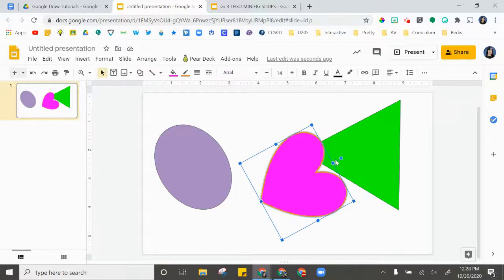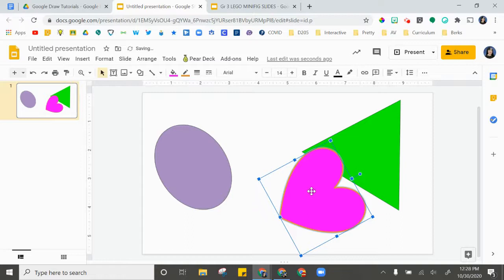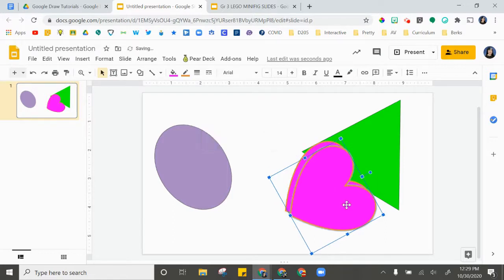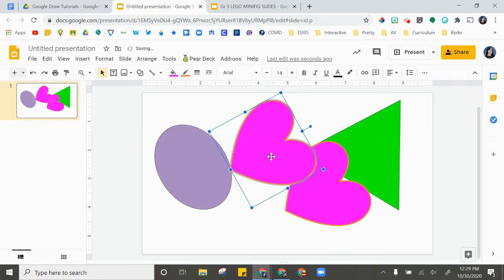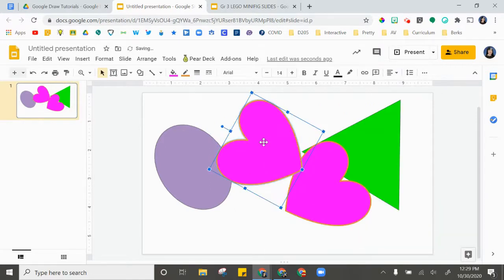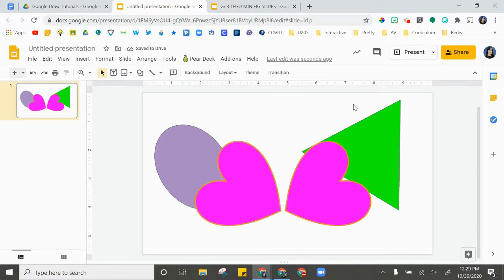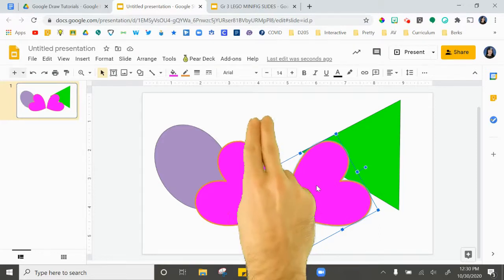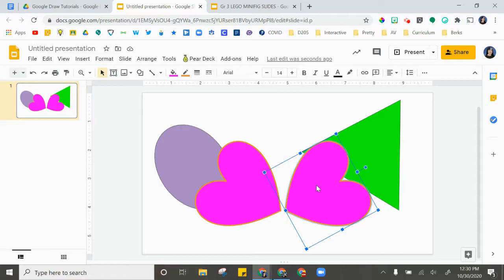Google Slides + Draw: Elementary Edition | Help Series | Part 6: Copy, Paste, and Flip Shapes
This is Part 6 of a series of short videos designed to help my elementary students (using 1:1 Chromebooks) navigate the drawing tools in Google Slides and Google Draw. You can view the entire playlist, or just jump to specific pieces that you may need help with.